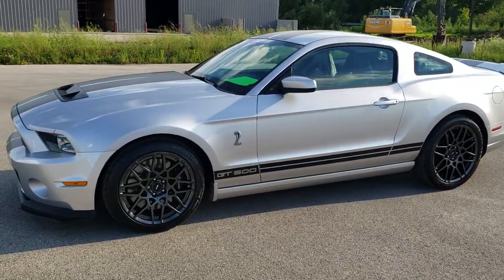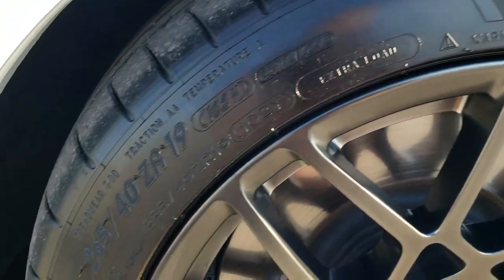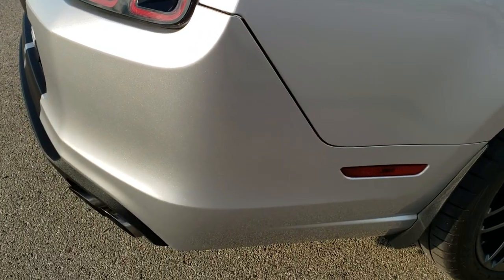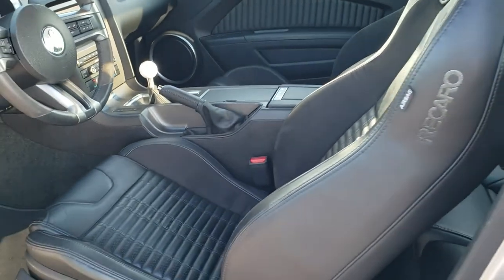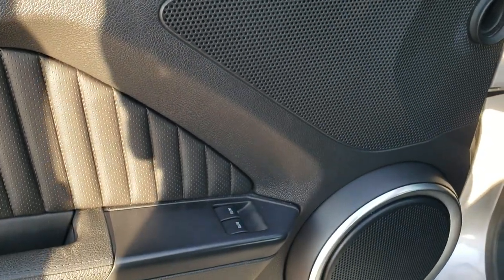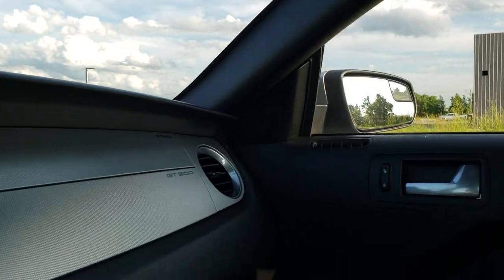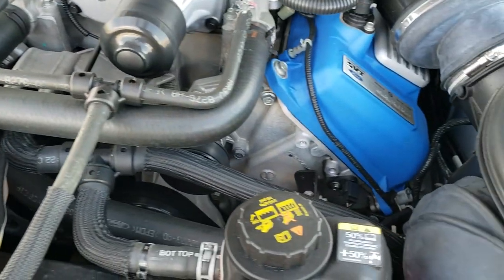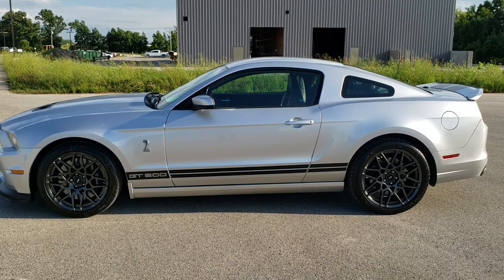2014 SHELBY GT500 IGNOT SILVER RECAROS TRACK PACK SHAKER 1000 WALK AROUND REVIEW 10793 SOLD! SUMMIT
This 2014 FORD SHELBY GT500 WITH RECAROS TRACK PACK ELECTRONICS AND SHAKER 1000 IN IGNOT SILVER  is the vehicle we did walk around review of today.

Thank you for checking out this video of this 2014 FORD SHELBY GT500 WITH RECAROS TRACK PACK ELECTRONICS AND SHAKER 1000 IN IGNOT SILVER

STOCK: 10793
PRICE: $48,999
MILES: 12,023
MAKE: FORD
MODEL: SHELBY GT500 MUSTANG
VIN: 1ZVBP8JZ4E5248274
LOCATION: FOND DU LAC OSHKOSH WISCONSIN, 54937 TRUCKS ON 41

CLEAN TITLE HISTORY! 5.8 Liter DOHC Supercharged V8 Engine, 662 Horsepower, Two Door Coupe, GT500 Center Stripes, GT500 Side Stripes, SVT Performance Package, Electronics Package, SVT Track Package, Aluminum Hood With Air Extractors, SVT Engineered Bilstein Cockpit Select-Dampers, Launch Control, 6 Speed Manual Transmission Stick Shift, Rear Wheel Drive RWD 4x2 Two Wheel Drive, Driver Seat Height Adjuster, Shelby Man Recaro Leather Seats with Suede Inserts, Black Ebony Leather Seats, Bucket Seats, Factory GPS Navigation System, Dual Rear Exhaust, Power Mirrors With Built-in Blindspot Mirrors, Advancetrac with Electronic Stability Traction Control, 3.31 Gears, Michelin Pilot Super Sport 265/40ZR 19 Front Tires and 285/35 ZR20 Rear Tires, Factory Painted SVT Alloy Rims Premium Wheels,, Four Wheel Disc Brakes, Brembo Front Disc Brakes, Decklid Spoiler, Fog Lights, HID High Intensity Discharge Headlights, LED Running Lights, Easy Fuel Capless Fuel Fill, Chrome Tipped Exhaust, Cowl Induction Sport Hood, AM / FM Radio Tuner, CD Player, MyFord Touch System, Shaker Pro Premium Audio System, Microsoft SYNC System with Bluetooth, Hands-Free Audio System Blue Tooth, Auxiliary MP3 Jack Portable Audio Connection, Factory Subwoofer, USB Jack Portable Audio Connection, Keyless Entry System, Shelby GT 500 Full Vehicle Car Cover, Rear Window Defroster, Driver and Passenger Front Air Bags, L.A.T.C.H. Child Safety System, Side Curtain Air Bags SRS Safety Restraint System, Multi-Function Steering Wheel Controls, Homelink System with Three Programmable Buttons for Garage Doors, Lighting Systems & Security Systems, Compass, Outside Temperature Display and Mileage Display, Dual Multi-Zone Climate Control , Factory Floormats, Ambient Color Change Lighting, Air Conditioning AC, Cruise Control, Power Locks, Power Windows, Tilt Steering Wheel, Automatic Headlights Autolamp, Ignot Silver Metallic, CLEAN AUTOCHECK! Very very clean inside and out! This is one of the sharpest 2014 Ford Mustang GT500 cars we have ever had on our lot! Make your move before this super clean GT-500 is gone!

STOCK: 10793
PRICE: $48,999
MILES: 12,023
MAKE: FORD